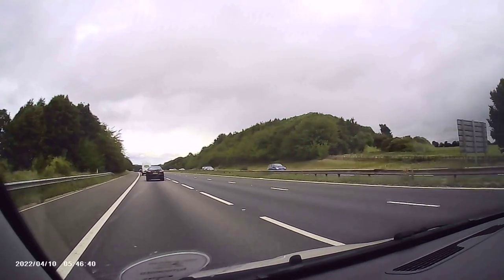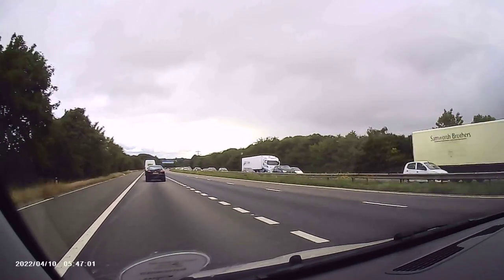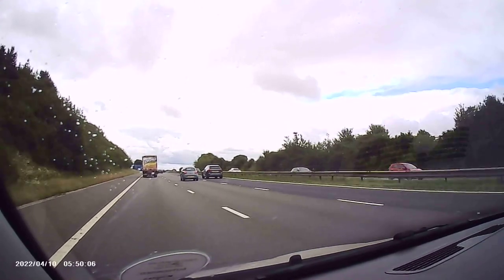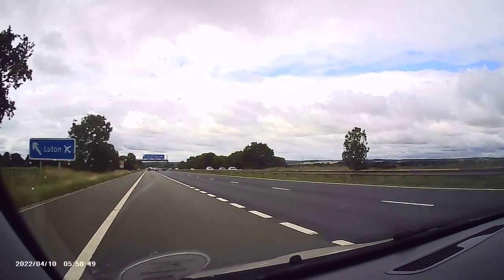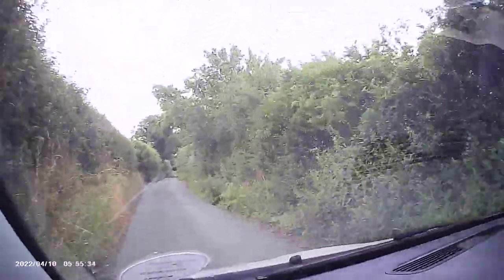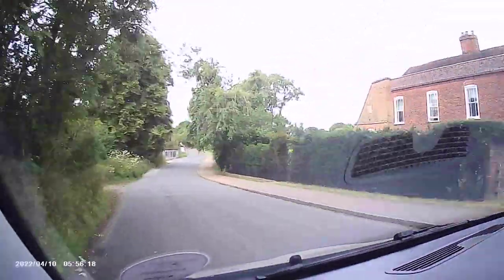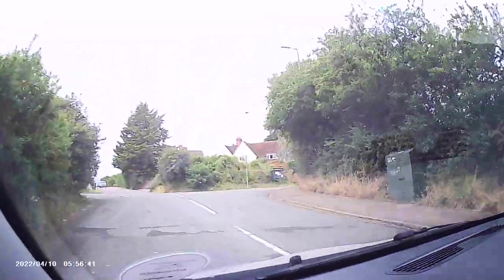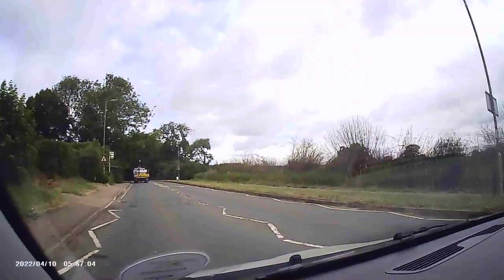Webcam footage: British / English roads: Motorways, Dual Carriageways, roundabouts and single track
Uploaded especially for @reactingtomyroots

Please note: I am not a youtuber, so please don't give me a hard time about the video or sound quality!

Video is free for anyone who wishes to react to it.

Video taken on the roads around Hertfordshire, UK (time/date on webcam is incorrect)

roads are A1(M), A602, B656.